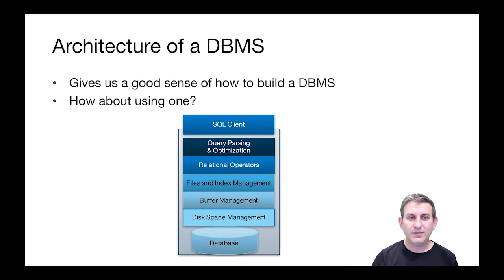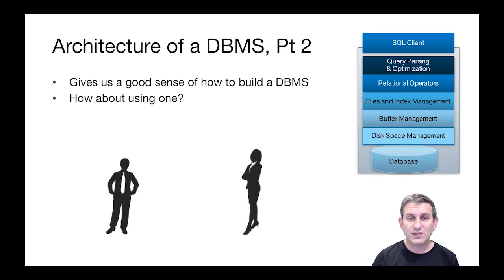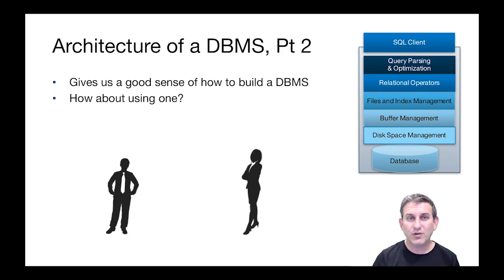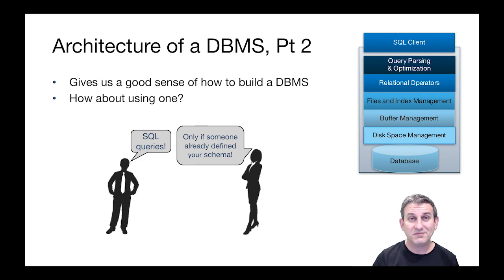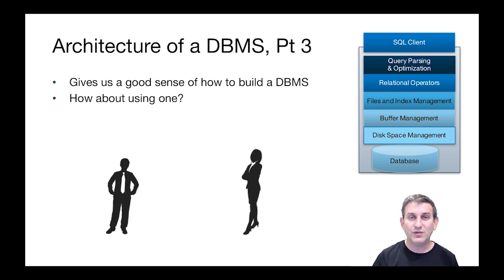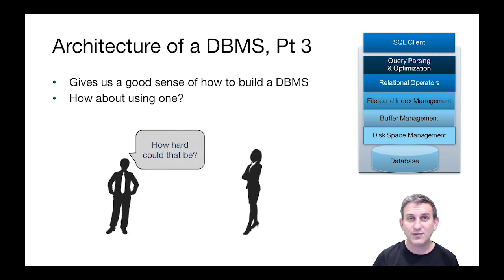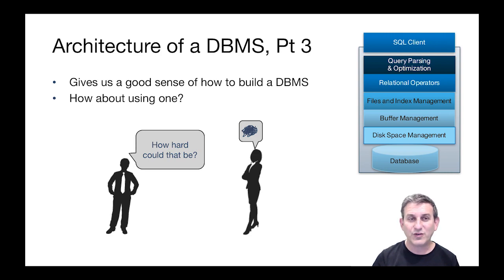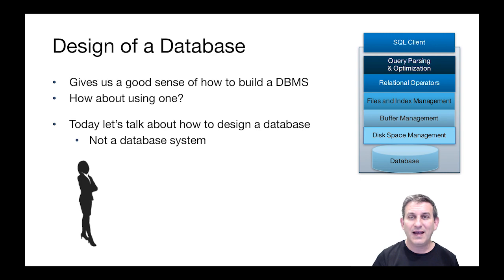Lecture 16 Introduction